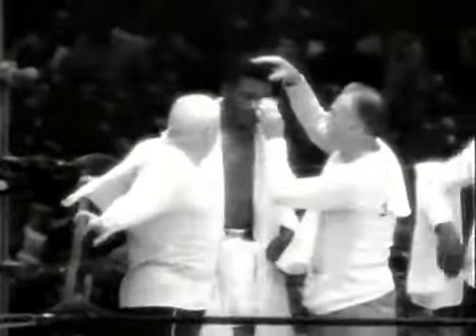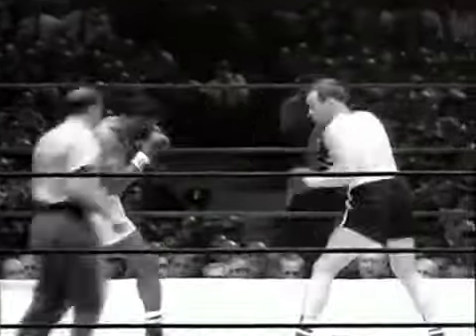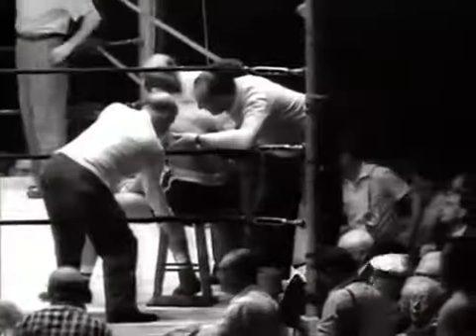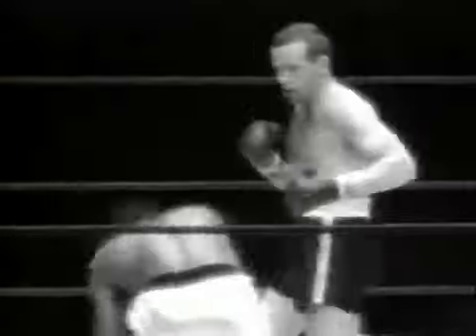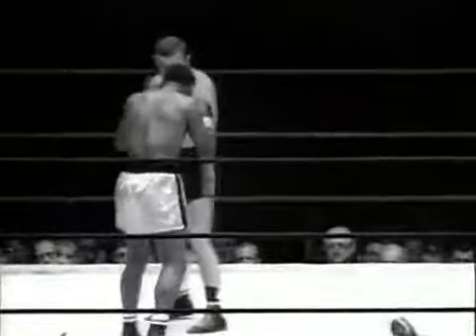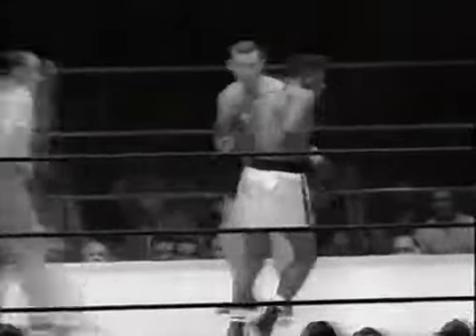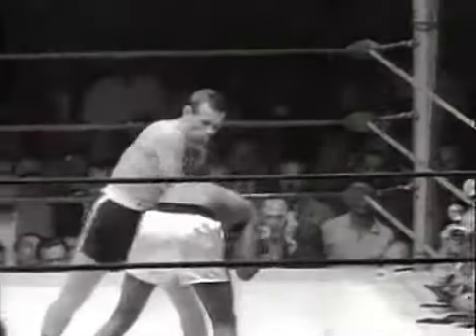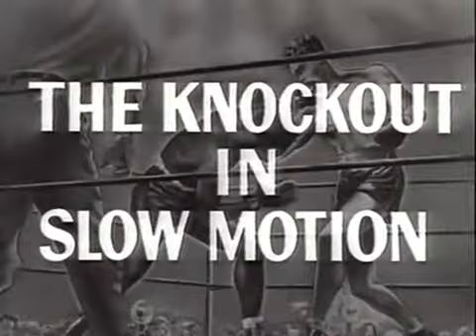Floyd Patterson vs Ingemar Johansson (June 26, 1959) -XIII-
Boxing. Championship. Floyd Patterson vs Ingemar Johansson (1st meeting). Jun. 26, 1959. Yankee Stadium, Bronx, New York, United States.